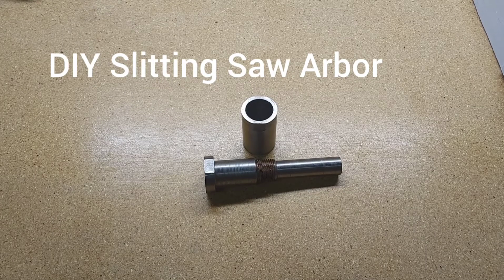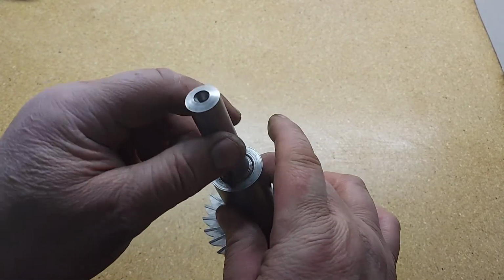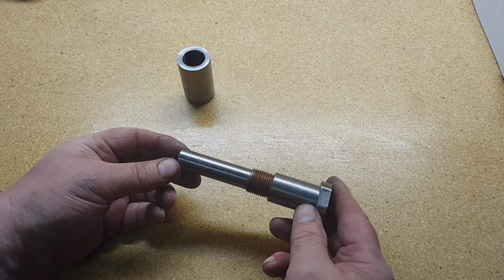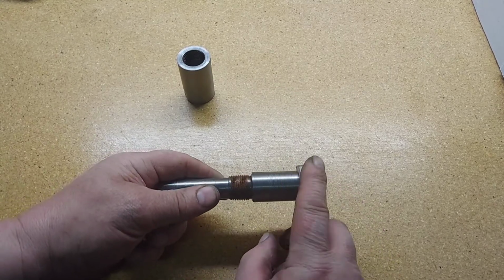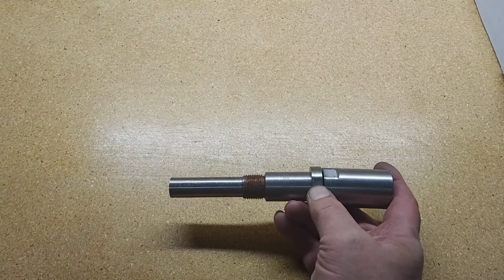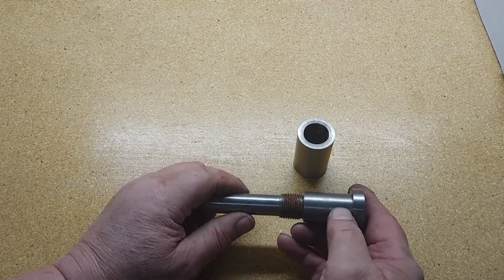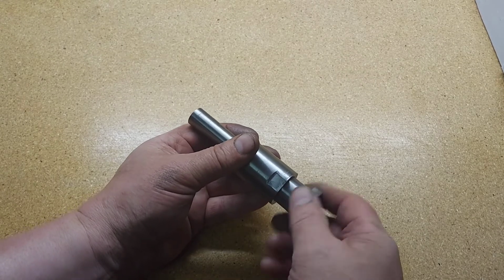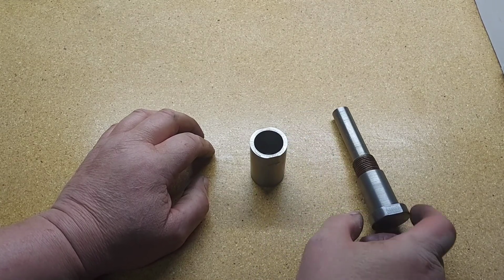DIY Slitting Saw Arbor...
DIY Tooling...   Slitting Saw Arbor...
Home made shop tools...